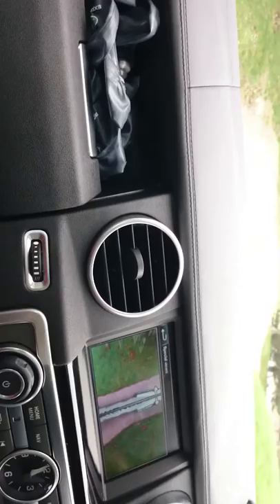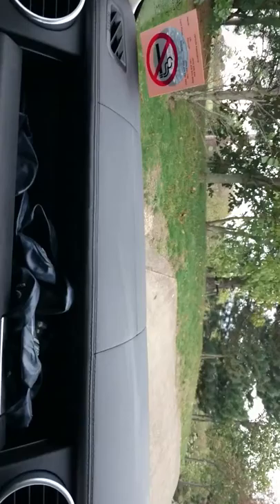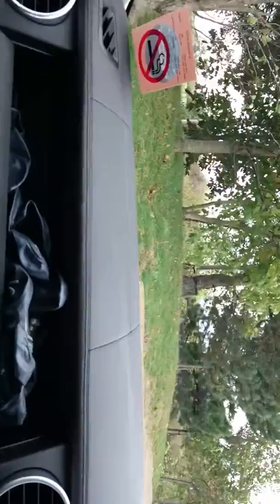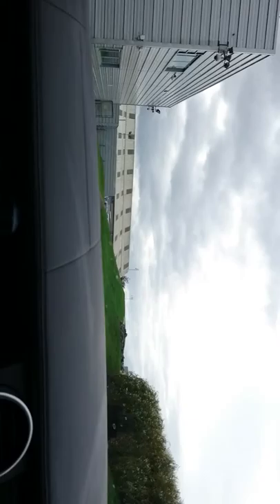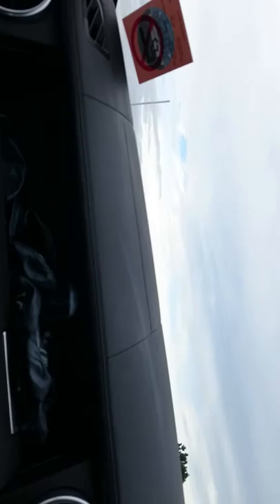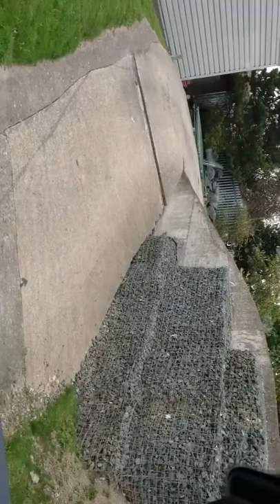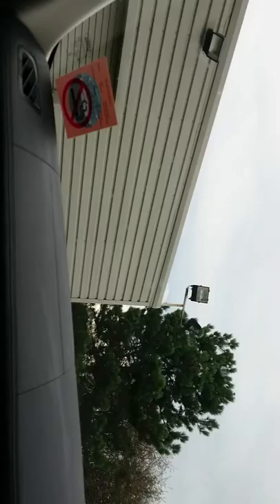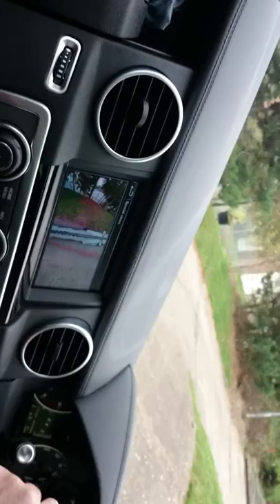Landrover open day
Shrewsbury Landrover course